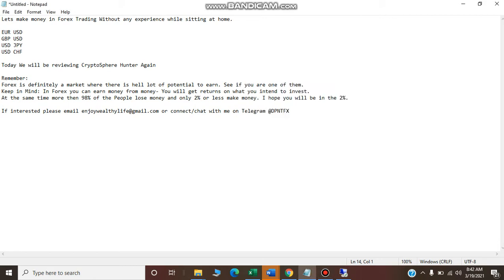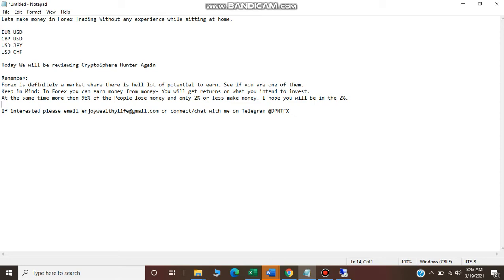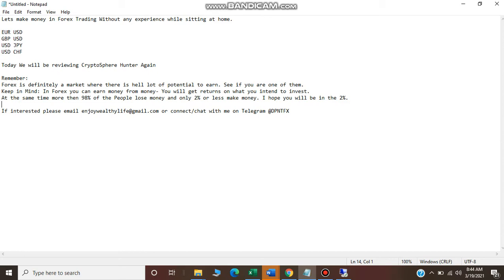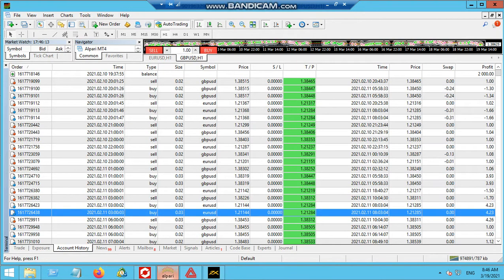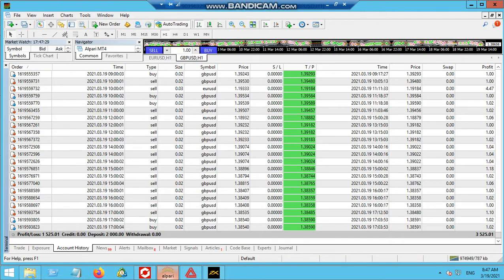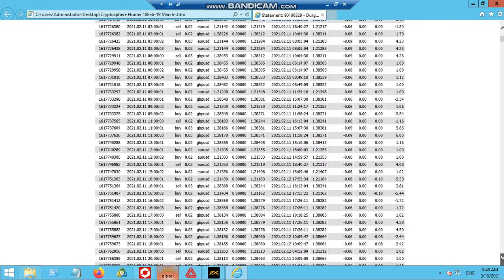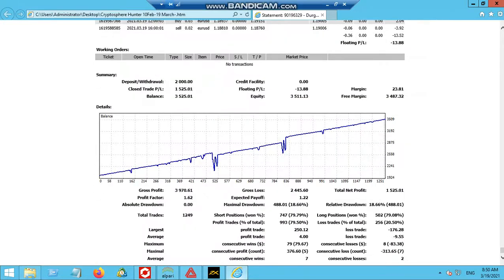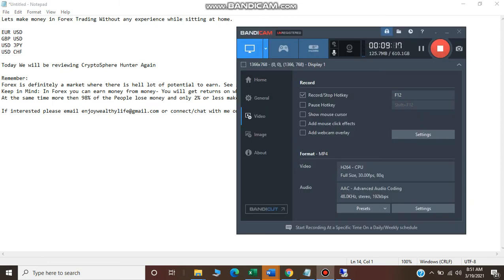CryptoSphere Hunter EA: The Ultimate Guide to Automated Trading Success for Modern Traders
Maximize Your Forex Trading Earnings with CryptoSphere Hunter EA! Are you ready to elevate your trading game to new heights? In this comprehensive guide on the CryptoSphere Hunter Forex Auto Trader Robot, we reveal everything you need to know to harness the power of automated trading effectively. This isn’t just any forex EA; it’s a trend-based trading powerhouse, meticulously designed to consistently deliver impressive results.

#:  Why Choose CryptoSphere Hunter EA?

Cryptocurrency and forex trading can appear daunting, but with the CryptoSphere Hunter, you’re not just trading; you’re strategically navigating the market with a top-tier automated tool. In this video, we explore its unparalleled features that will redefine your trading journey. Let’s dive into our unique selling points:

- Trend-Based Trading Mastery:
  Discover how CryptoSphere Hunter adeptly rides market trends for lucrative trades. With this EA, you invest only when the market confirms a definitive upward or downward trajectory. Knowing when to enter and exit trades based on market momentum can spell the difference between profit and loss.

- Smart Grid Integration:
  Learn about innovative grid trading strategies that have been seamlessly integrated into the EA. These strategies are specially designed to maximize your advantage in volatile market conditions, allowing you to make the most out of every trading opportunity.

- Customizable Lot Size:
  Gain insights on how to set your lot sizes according to your risk tolerance—no risky martingale strategies here! This feature ensures that even new traders can engage confidently without the fear of losing significant capital.

#:  What You'll Learn in This Video:

1. Detailed Breakdown of CryptoSphere Hunter Features:
   - Unravel the mechanics of trend-based trading and why it is critical for sustainable success in forex.
   - Explore advanced smart grid functionalities that remarkably enhance trade execution under varying market trends.

2. Set Up Your CryptoSphere Hunter EA:
   - Enjoy step-by-step instructions to get you started fast, including customization tips that ensure optimal performance.
   - Learn best practices for efficiently running your EA while combining essential trade management principles.

3. Real-World Trading Results:
   - Watch as we share live performances and results from the last five weeks using CryptoSphere Hunter EA.
   - Join us in analyzing the effectiveness of the EA across different market scenarios, and understanding when to capitalize on opportunities.

4. Risk Management Techniques:
   - Master trading psychology and unlock essential risk management strategies to maintain profitability in your trades over time.

5. Engaging Q&A Session:
   - Join us for an interactive session addressing your most pressing questions about automated trading, CryptoSphere Hunter, and more within our vibrant trading community.

#:  Conclusion & Call to Action:
By the end of this video, you’ll possess a clear understanding of how to integrate CryptoSphere Hunter EA into your trading strategy, setting you up for tremendous success in the forex market. Whether you’re a beginner or a seasoned trader, the insights shared here will empower your trading decisions.

auto trader
forex factory
trading view charting
quantum ai
mt5
robo forex
day trading
intraday trading
mt4
ai robot
expert advisor download
mt4 download
ai bot
trading with algo
algorithmic trading
trading bot
trade bot
forex trading app
ai trading
forex trading for beginners
trading platform fx
forex trading platforms
forex trading platform
ai trading bot
trade ideas